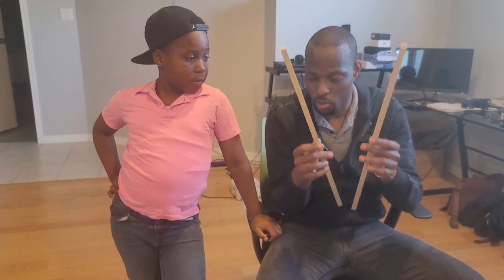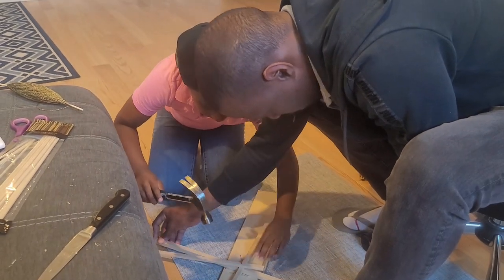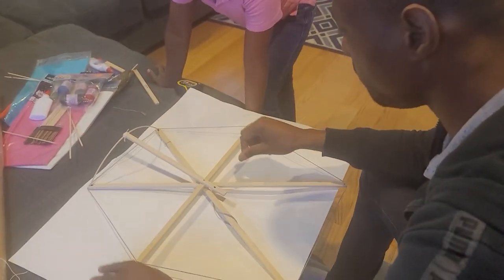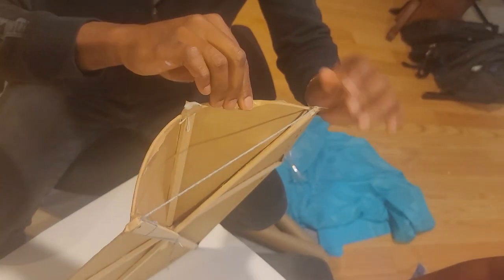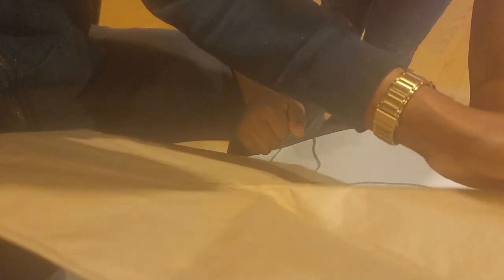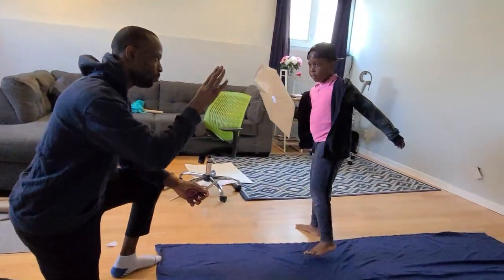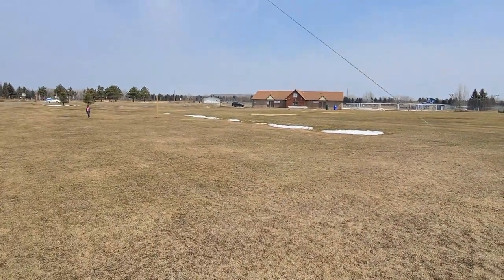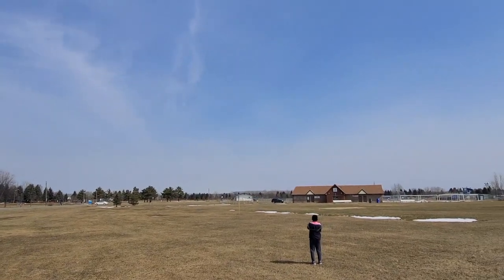How to make and fly a "singing" kite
My son and I had a great time this Easter. I taught him how to make and fly a kite for the first time.